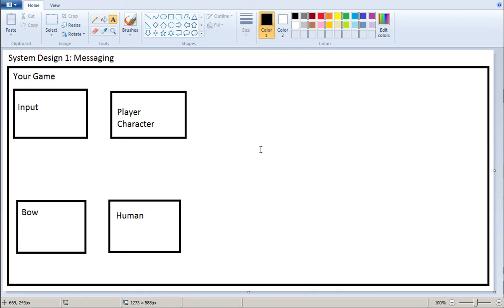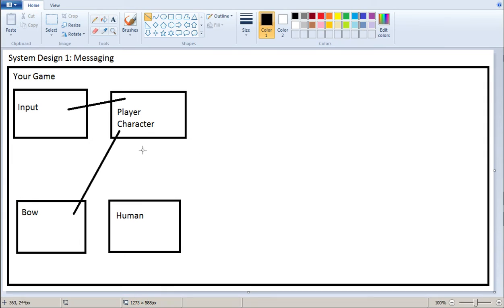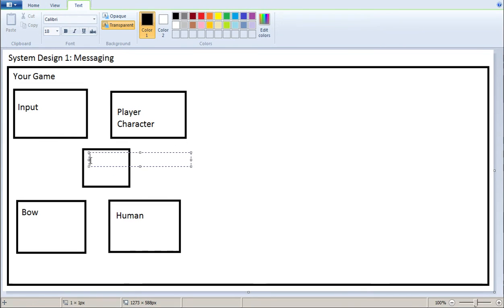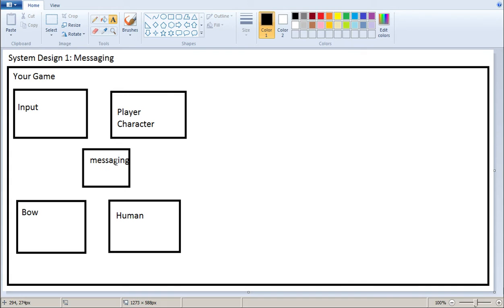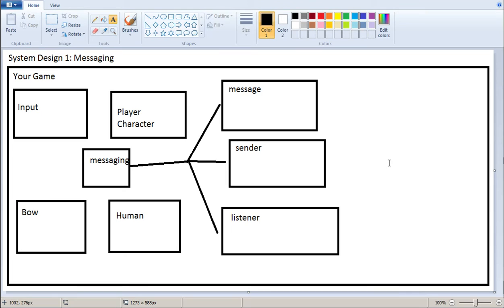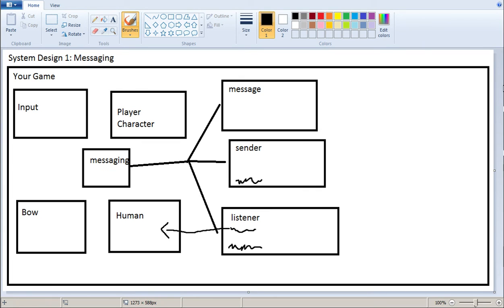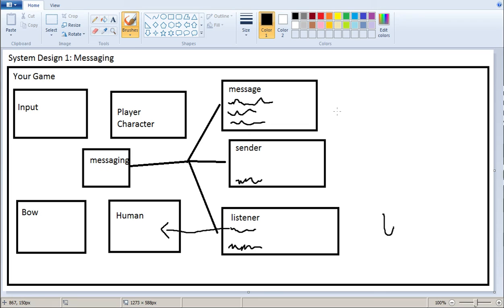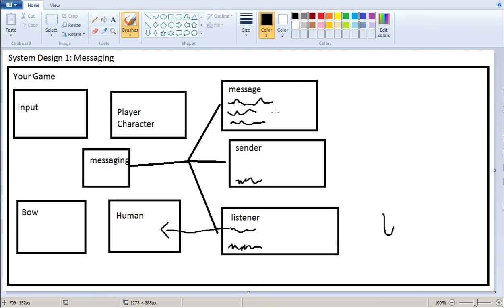System Design 1: Messaging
I stumble my way through a basic explanation of a messaging system, otherwise known as an event queue. Here is the wiki for the design

If you have a question, leave it in the comments, as I will be answering questions in a comment response video.